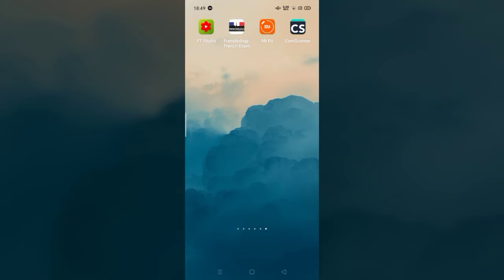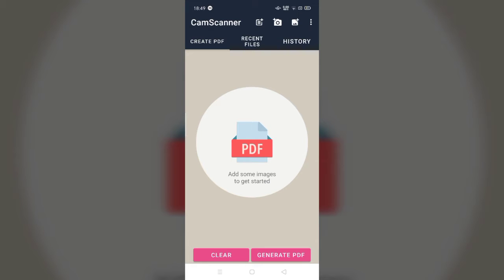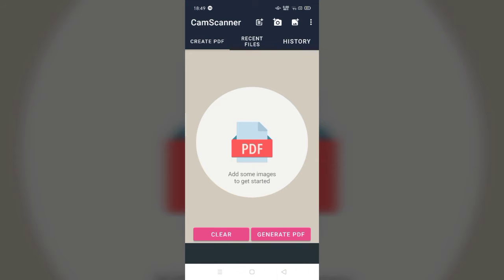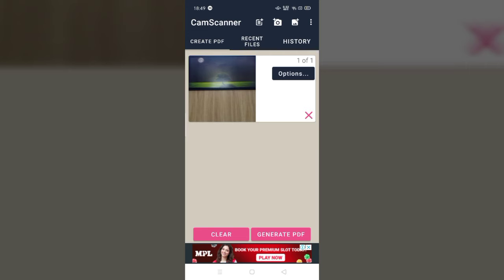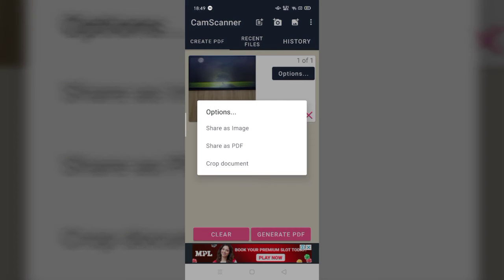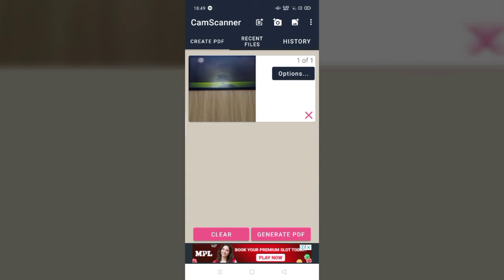How to use CamScanner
This video will tell you that how to use Cam Scanner.